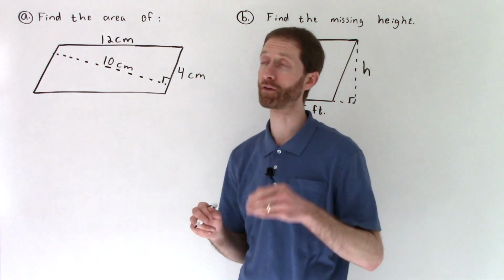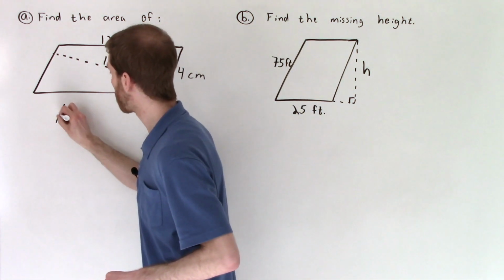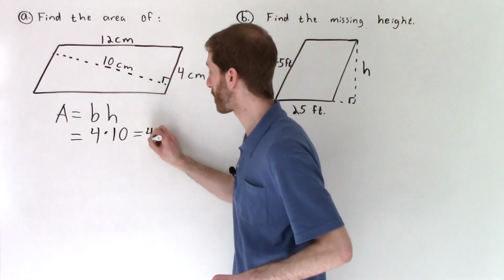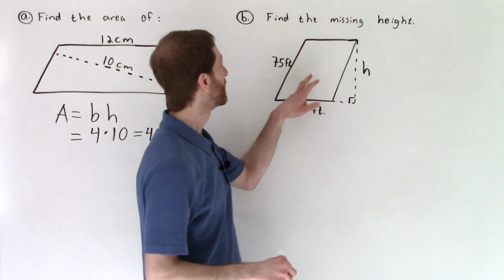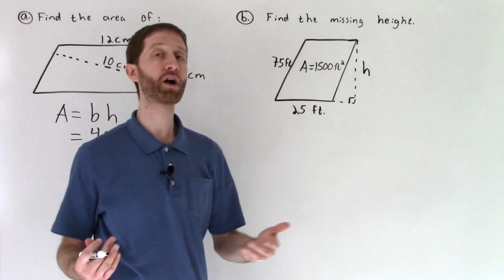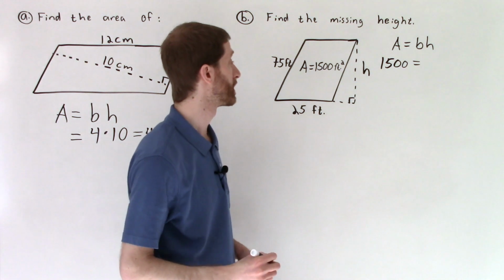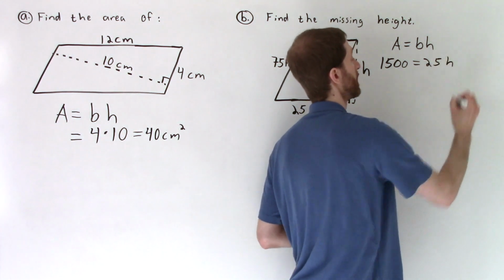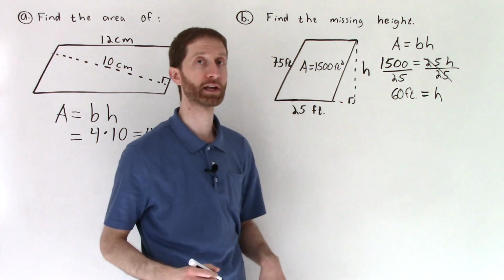10 2 Video 2 Area of a Parallelogram Additional Problem Types